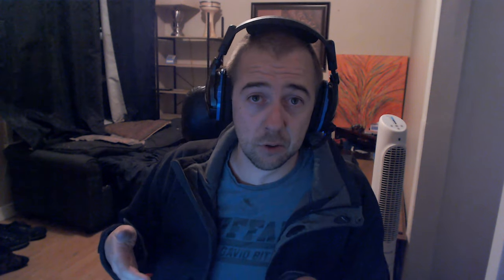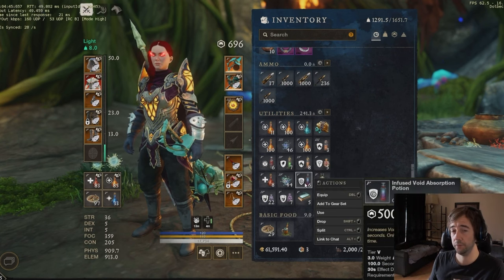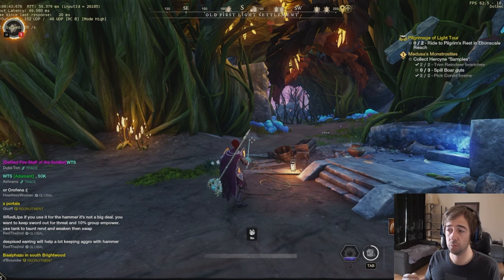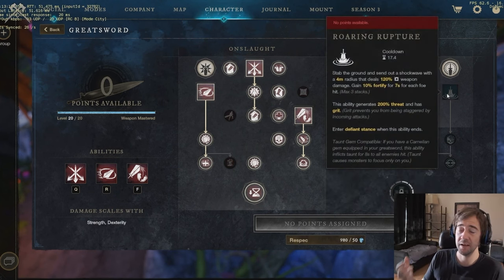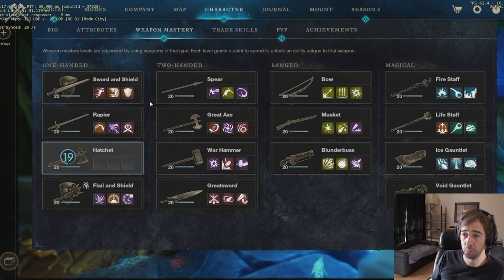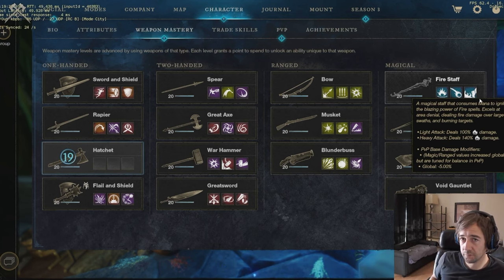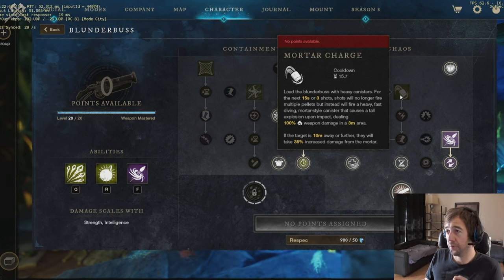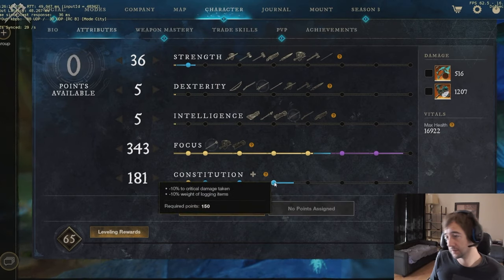Mastering Raid and Dungeon Runs in New World Aeternum: in depth PvE Guide 🏆✨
Hey New World adventurers! Welcome to our in-depth guide on maximizing dungeon runs and climbing the leaderboards in Aeternum's PvE. This video breaks down the best strategies, tips, and tricks to ensure you dominate every dungeon and secure your place at the top.

In this guide, we'll cover:

Preparation Tactics: Essential gear, consumables, and skill setups.

Team Composition: Optimal roles and balancing your squad.

Efficient Pathing: Fastest routes and key tactics for each dungeon.

Boss Strategies: Detailed breakdowns of boss mechanics and how to counter them.

Resource Management: How to maintain high efficiency with mana, health, and cooldowns.

Advanced Tips: Maximizing DPS, minimizing downtime, and leveraging environmental advantages.

Leaderboard Tips: How to consistently perform at peak levels to secure leaderboard spots.

Whether you're a seasoned veteran or a fresh adventurer, this guide will equip you with the knowledge and skills to excel in New World's PvE. 🏆✨